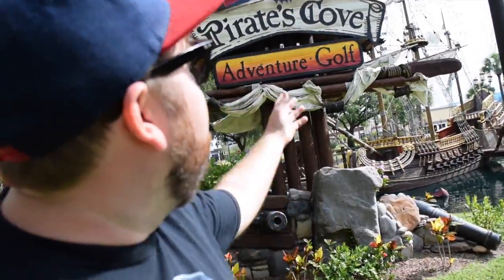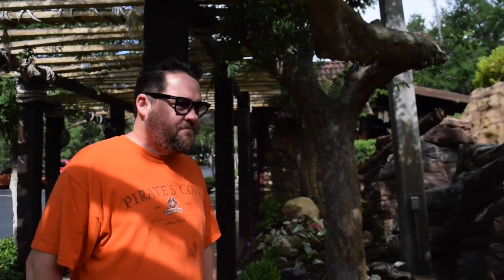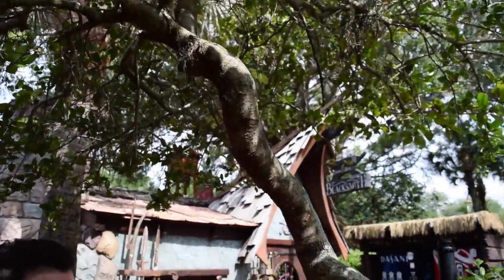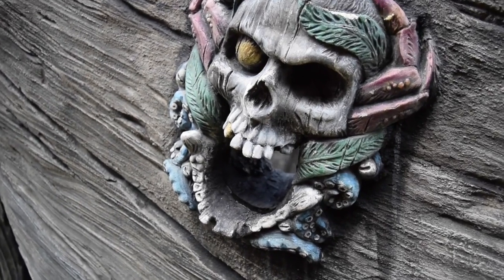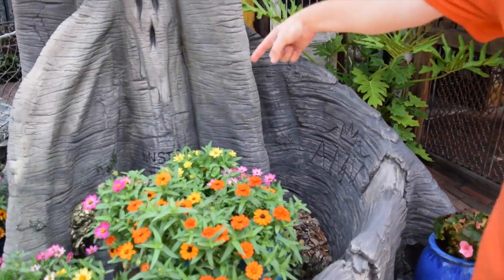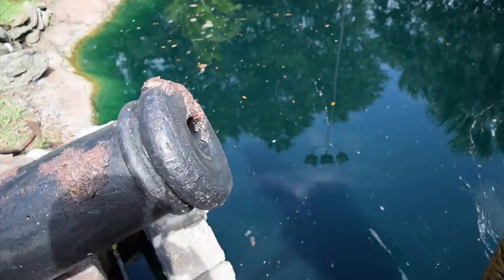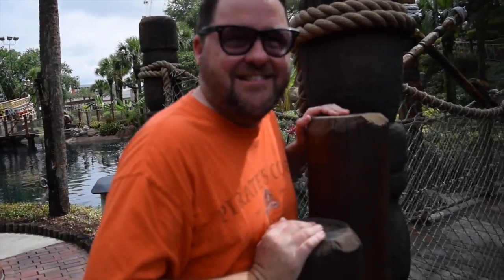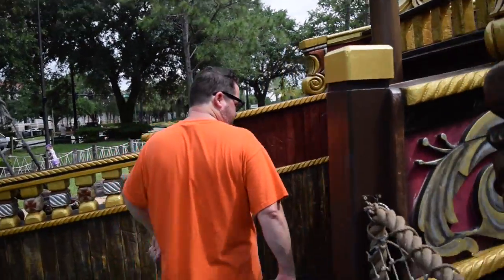A Inside Look At Pirates Cove FEATURING: World Famous Dave Ensign! - WOM 64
A Private Tour of Pirates Cove with World Famous Dave Ensign! (WORLD OF MICAH)

Join World of Micah and World Famous Dave Ensign as we give you guys a closer look at Pirates Cove Adventure Golf on International Drive in Orlando, FL!!

Worldofmicah.com
Worldfamousdaveensign.com